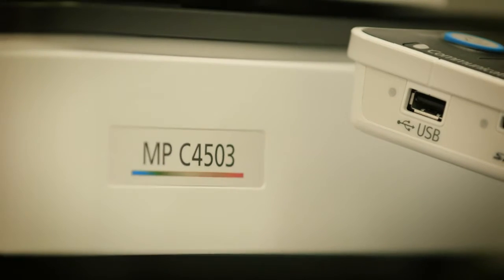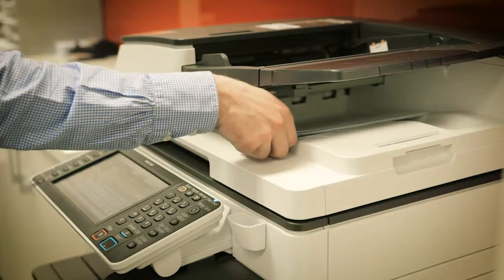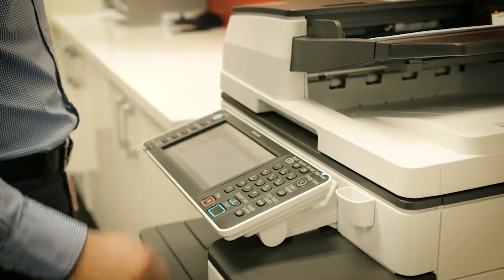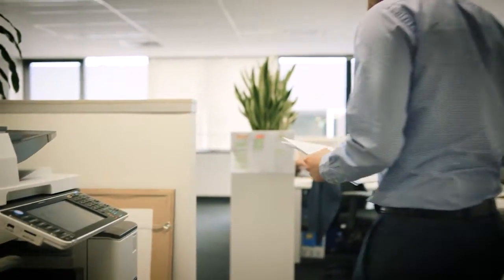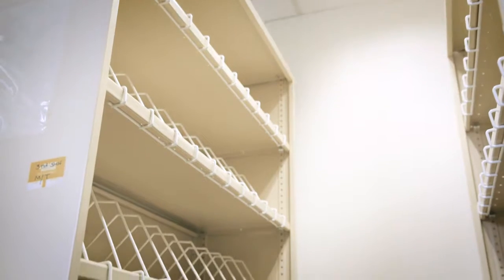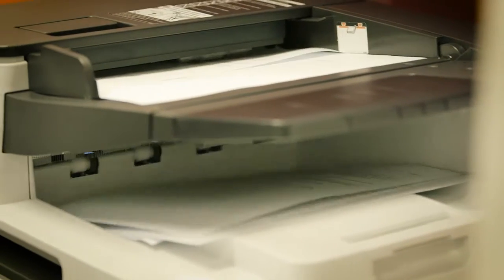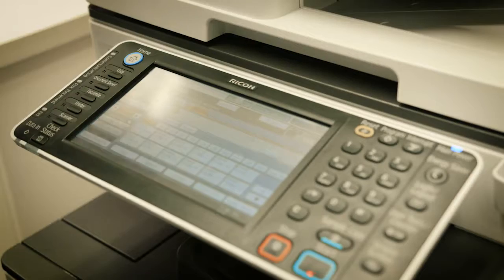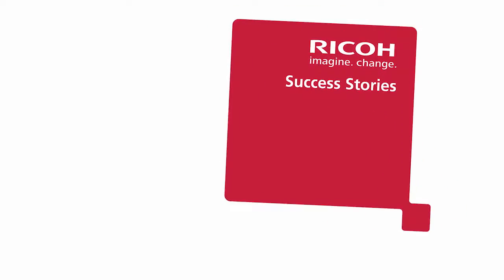Ricoh Customer Success Stories - Finsec Partners